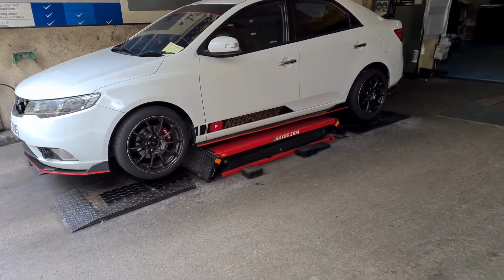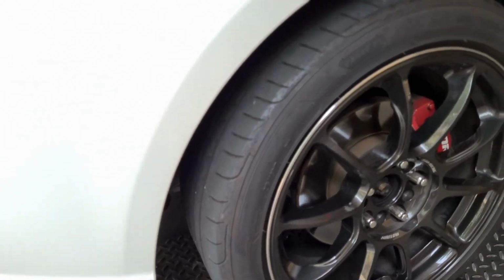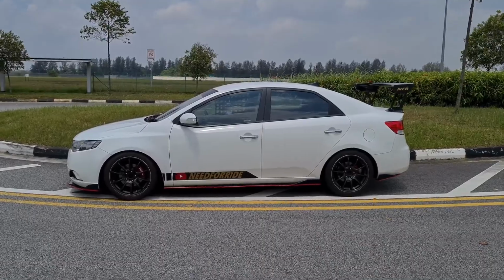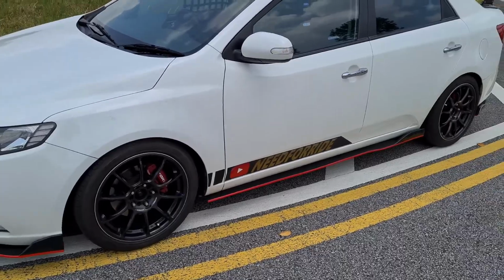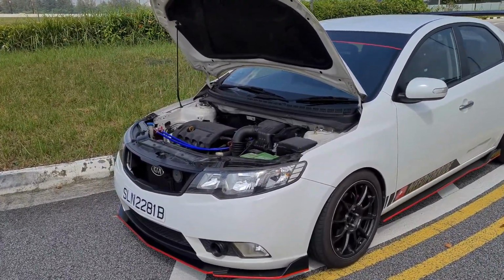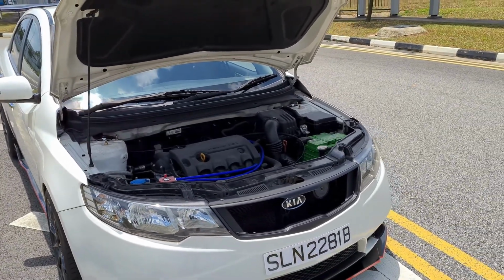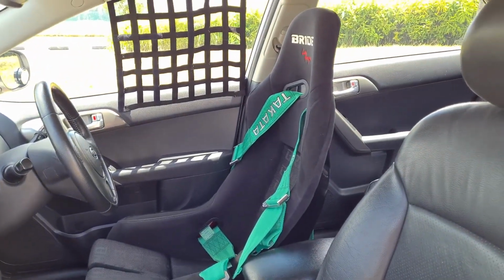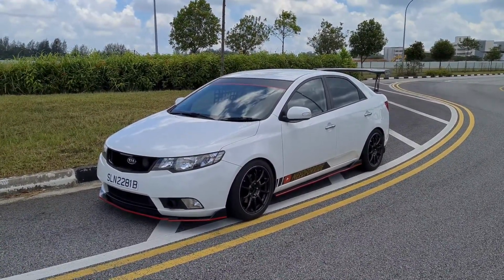Building My NFR Forte V2.0 !! | Kia Cerato Forte | NeedForRide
Here's The NFR Forte V2.0 😍 I Will Be Walking Through Everything I Had Done To My NFR Forte.